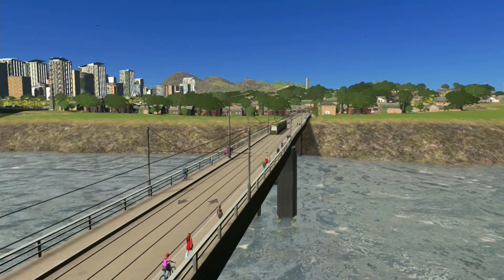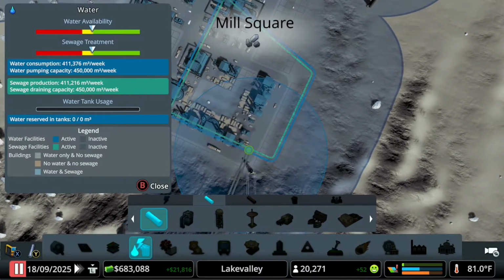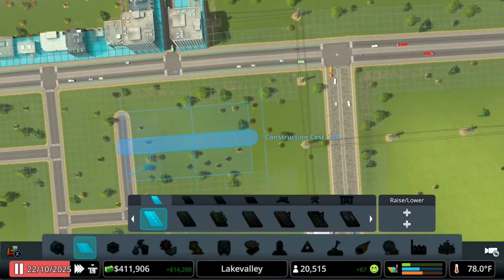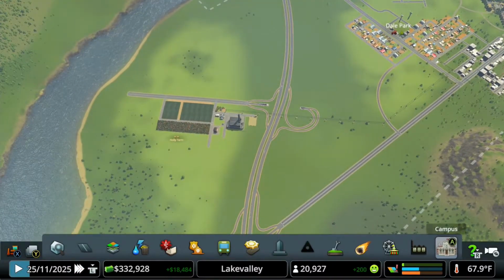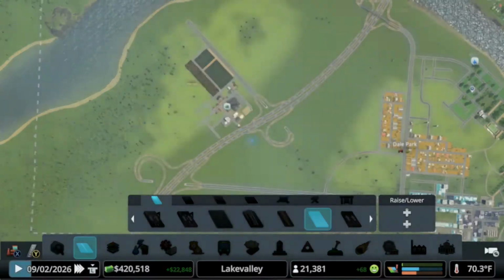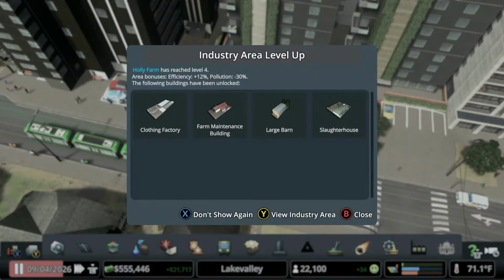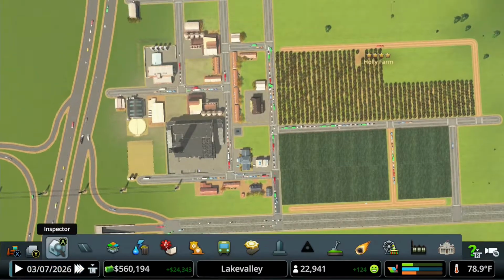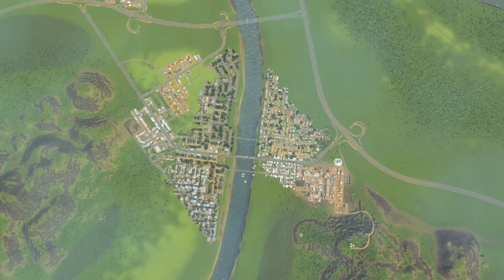How To Set up Your Farm (Industries DLC) in Cities: Skylines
The fourth video in my "How To Build Your City" guide! In this epispode of Lakevalley we expand the city once more while setting up our first industry area -- a farm! We also level our farm all the up to 5 stars!

Be sure to tune in for plenty of tips, tricks, and advice on how to set up your industry and how to manage your traffic!

Don't forget to watch the first two videos to see how to start your city from scratch ​) and how to expand your city after that

Thank you to all of my supporters, and to my awesome family and friends for the support

Songs in order that they appear:
Caffeine Dream, æther, Orbital-REDUX, Isotope Sky, Tek-Tonik